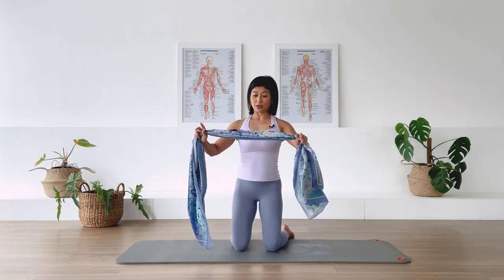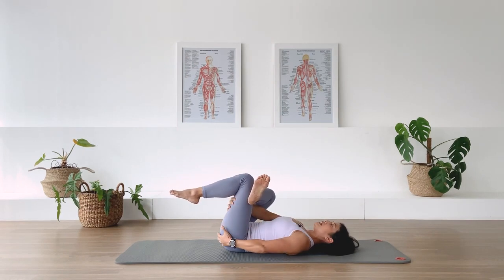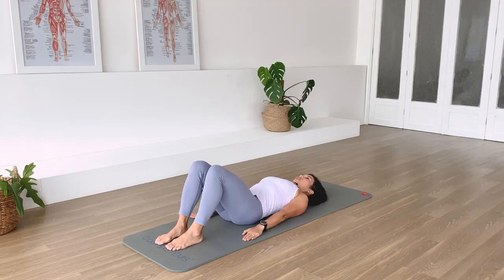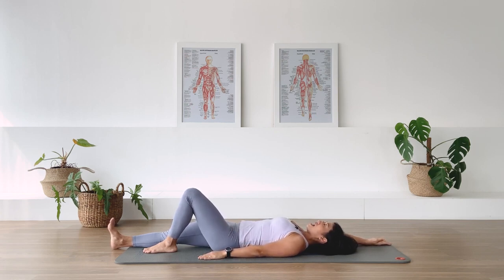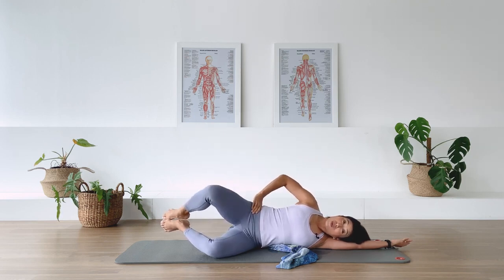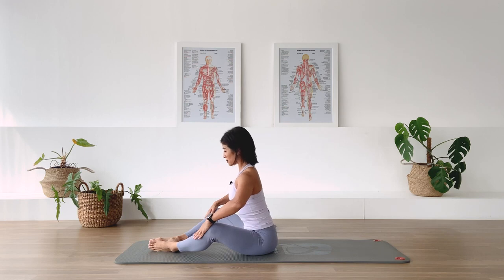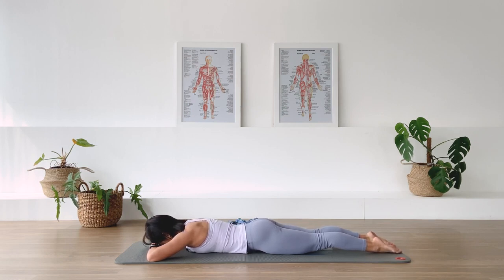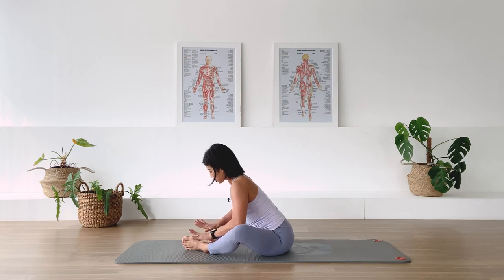30 min Pilates Back Strengthening Workout for Beginners